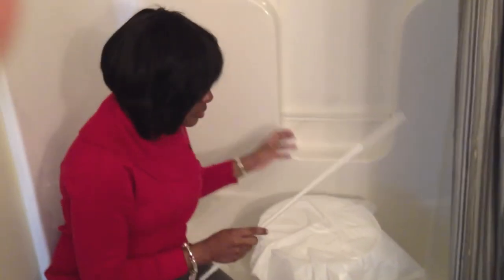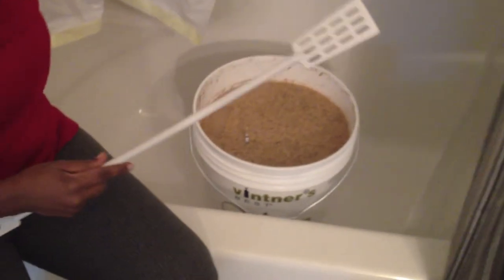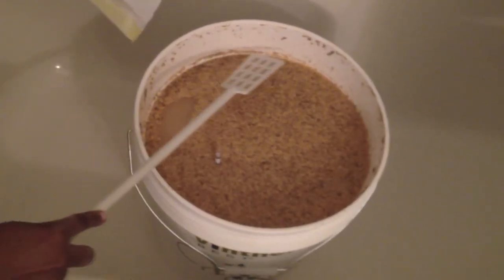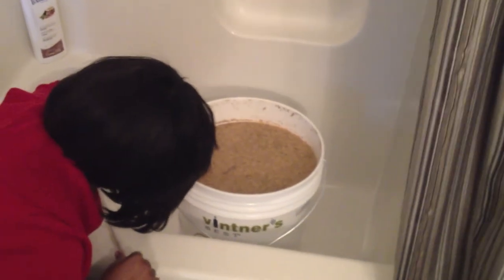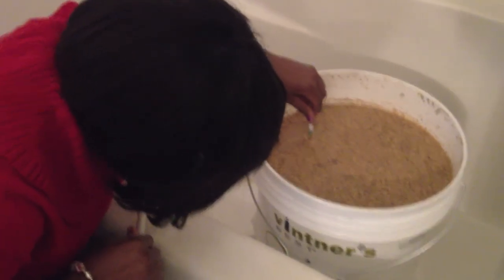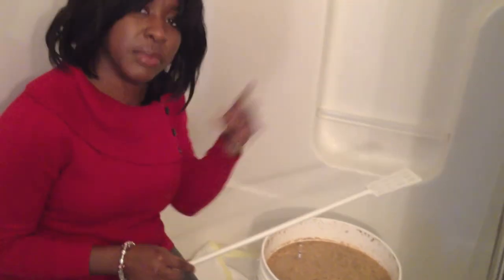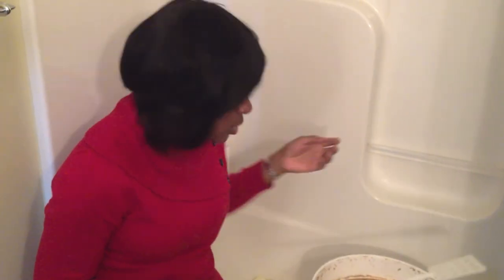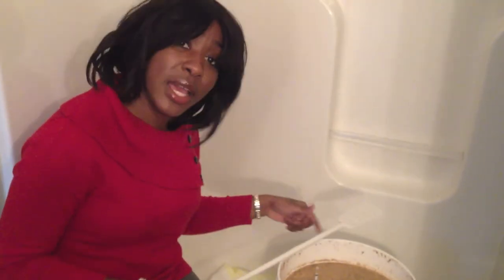The Urban Taste Presents: Winemaking at Home Pt. 2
Most wine lovers have, at one point, considered making their own wine. Felicia P., the quintessential wine lover, took it upon herself to try the wine making experience in her home. Follow her and enjoy the entertainment!